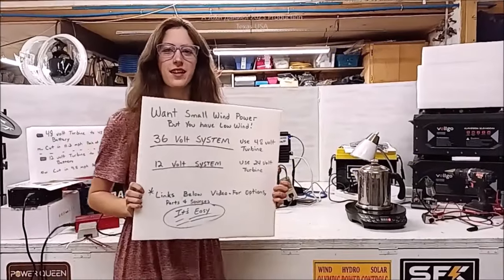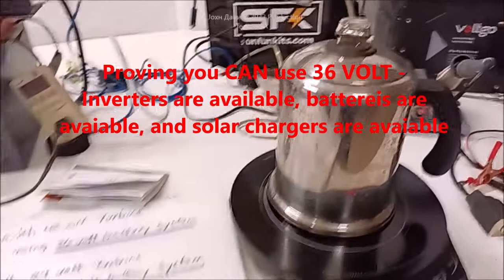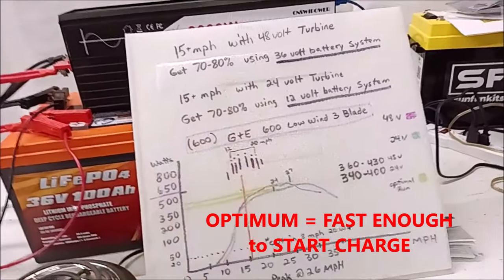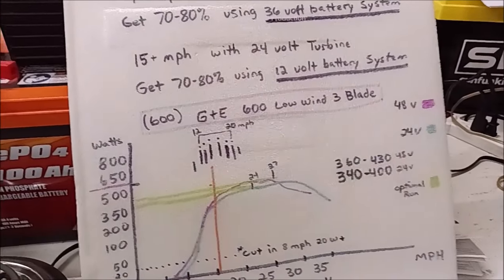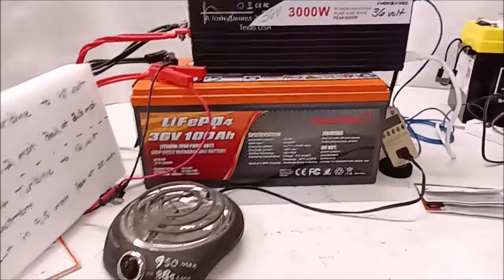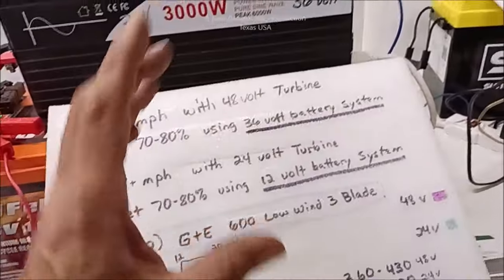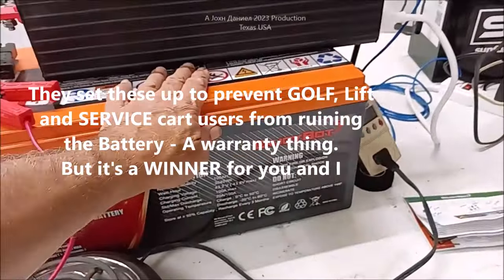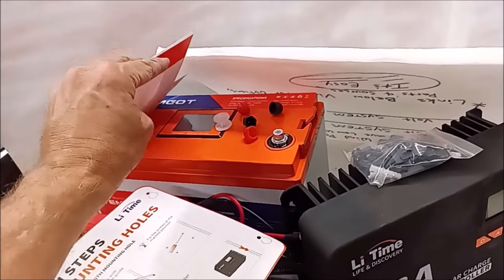Using 36 volt, Enjoybot LiFePO4 Battery to get Small Wind Power, even in Low Wind areas, lesson 1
My Favorite Small Wind turbine 3/5&6 blade 12/24/48 volt *UPDATED ⬇️ New LOW WIND MODELS or LOW WIND 600watt is ,It makes wind power for almost everyone. Full GE store options
SQL100 Rectifier Amico
3/8" terminals for Rectifiers 200A & DIY Turbine Slip Ring 30/90A
3 phase Drop Wire "turbine to rectifier" (2) 10/3 awg or 8/3 awg Miscellaneous terminals for batteries THERMAL FAN SWITCH 40C 3 pole double brake Switch Solar Connects
12 volt 100 watt 2 to 6 ohm
24 volt 100 watt 4 to 8 ohm
48 volt 100 watt 6 to 12 ohm

REAL SOLAR BATTERIES - Power Queen LiFePO4 premium & REDODO 100A Workhorse LiFePO4 Battery